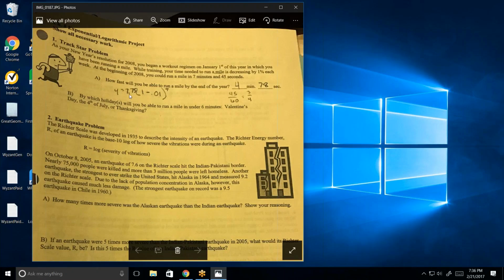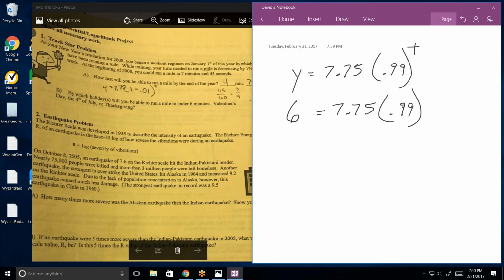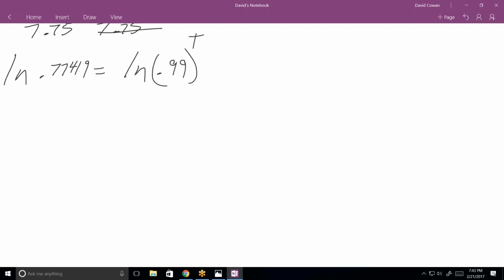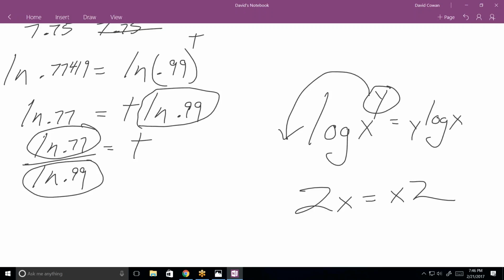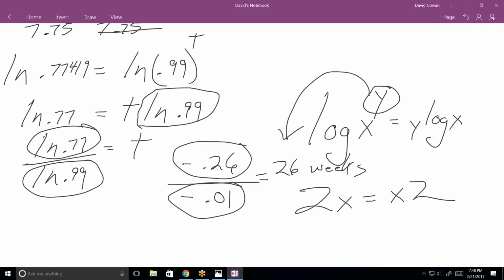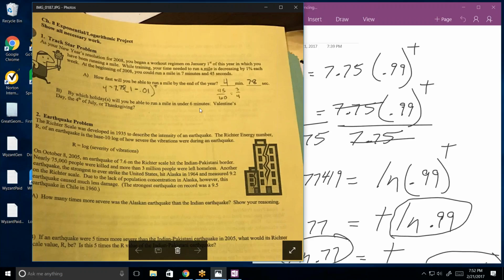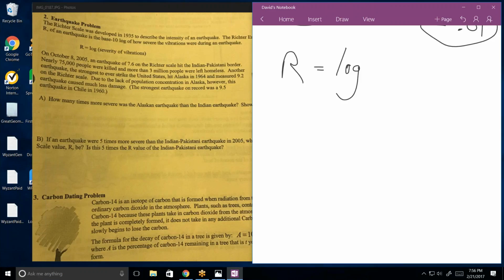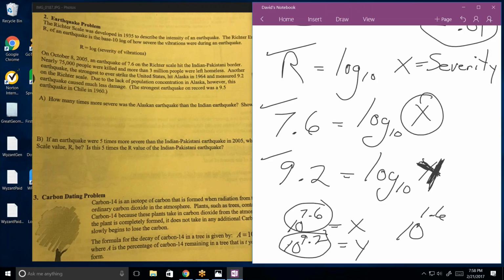Online Algebra 2 tutoring, DS022117